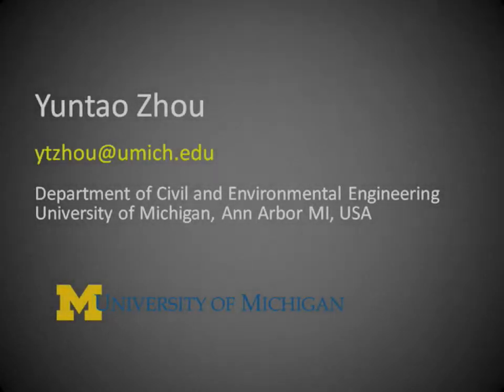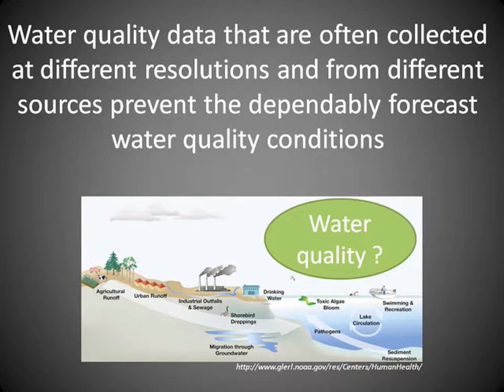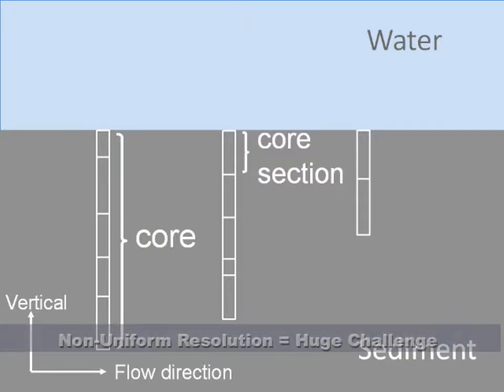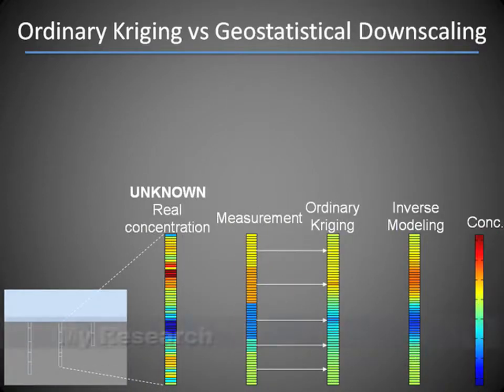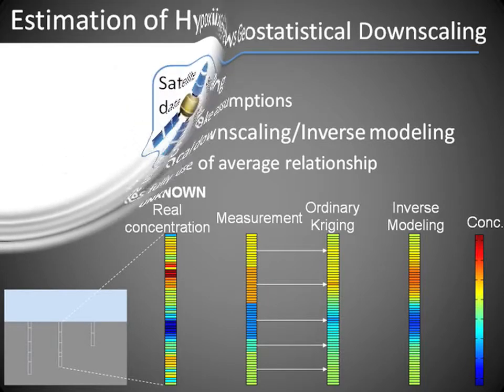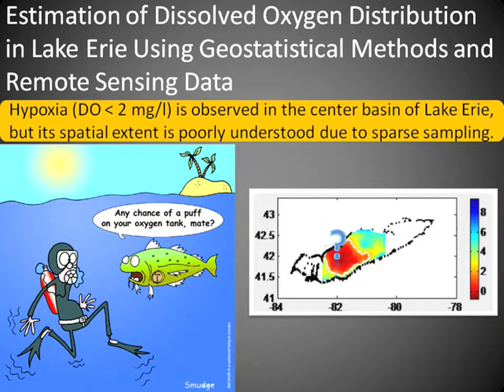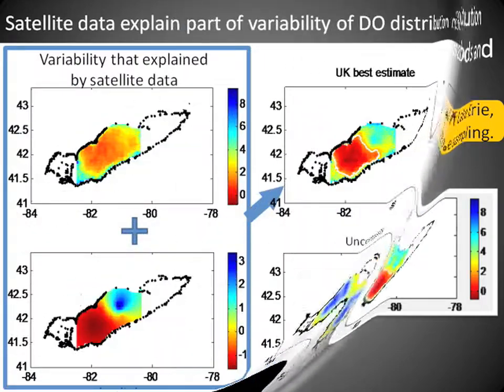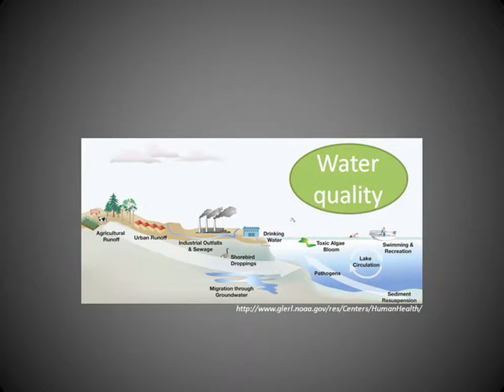Yuntao's Research Summary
Research Summary Video:
Yuntao Zhou
PhD Pre-Candidate